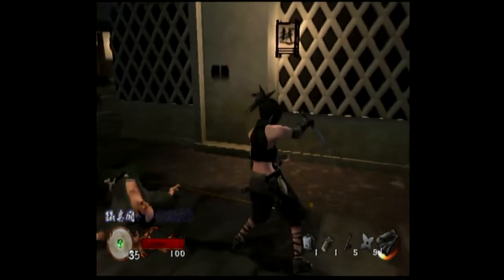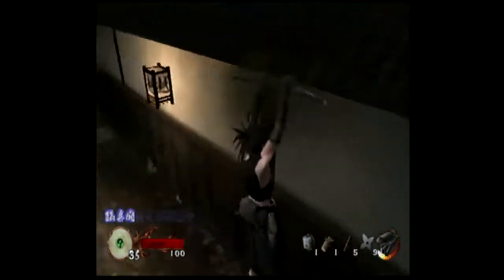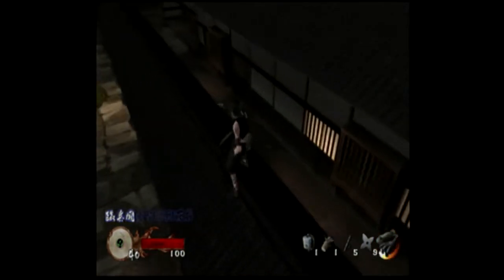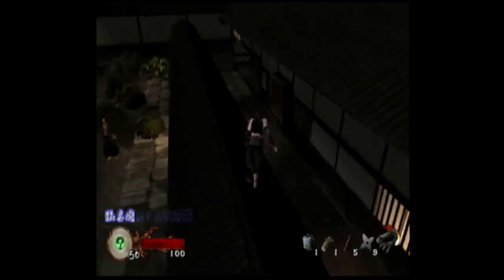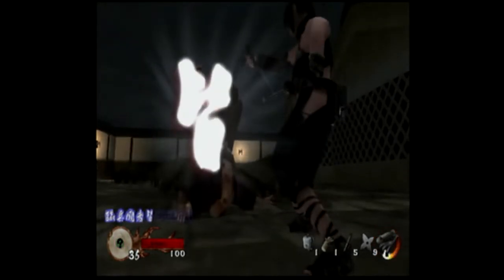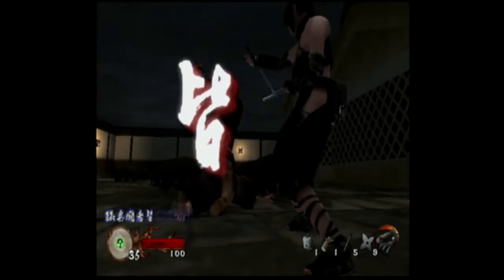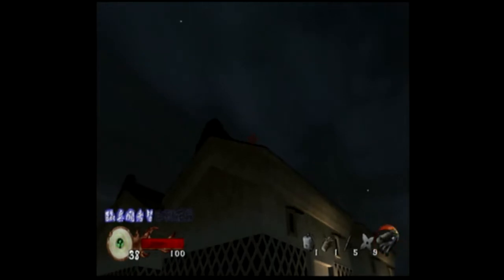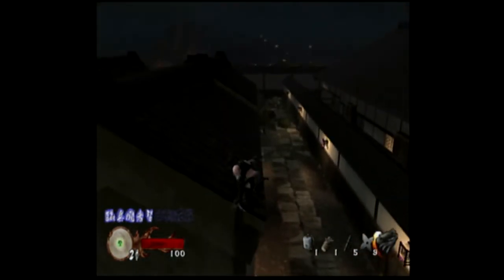Channel Update! 12/18/21 | Season's Greetings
Mistakes have been made, and all of them by my ego. So, you'll have to wait a little longer for my bigger project, but you're getting a little extra as a stocking stuffer until Christmas.